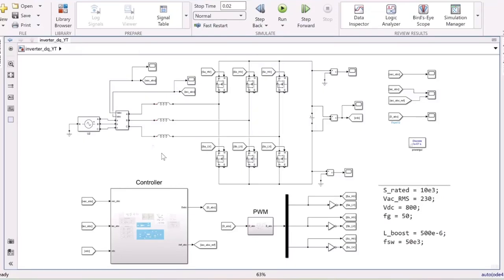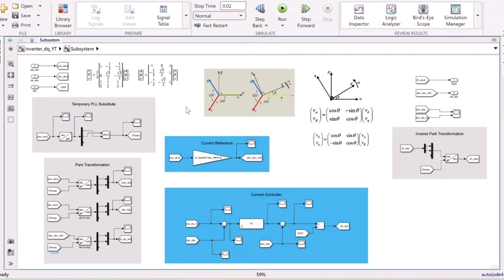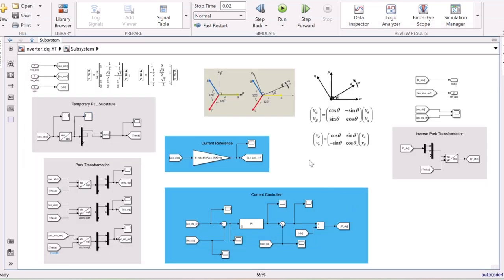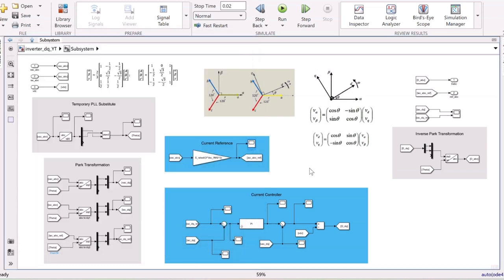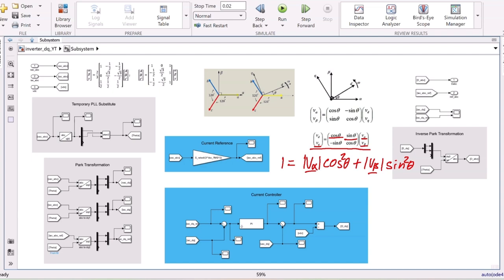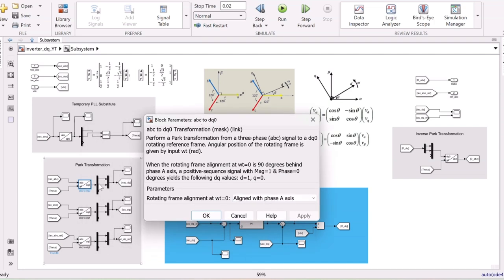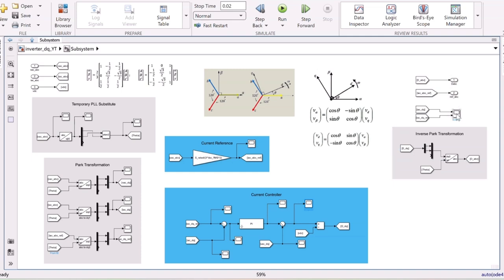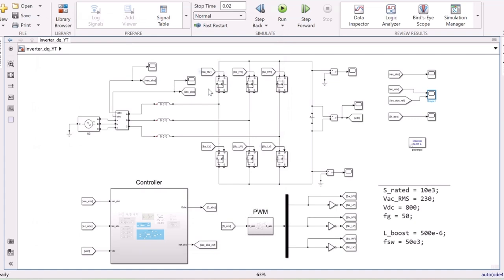Park Transformation with 3-Phase Inverter as Example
Include the title of the video, and I will send the model to you within 5 days.